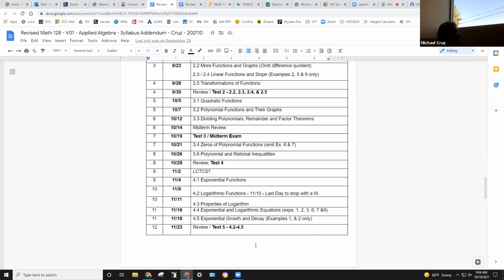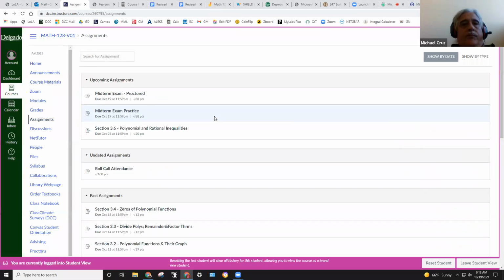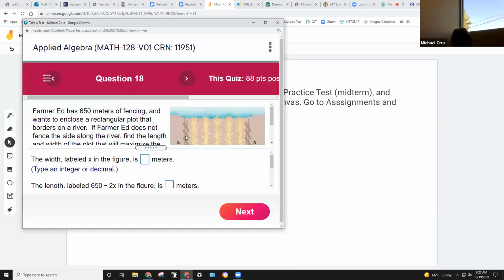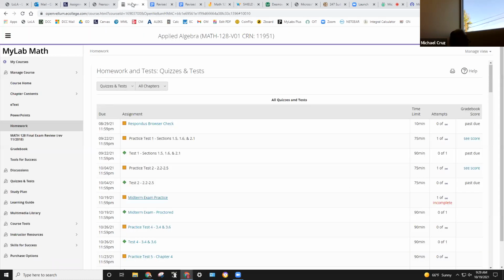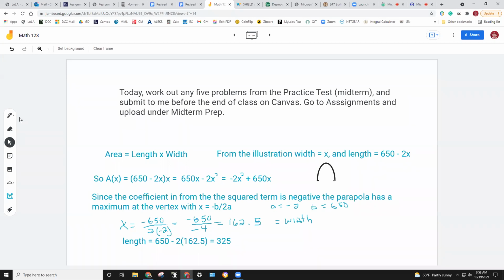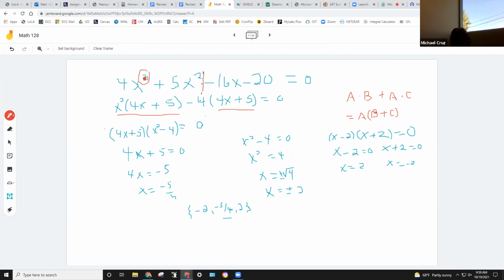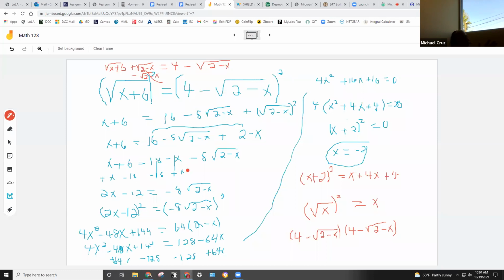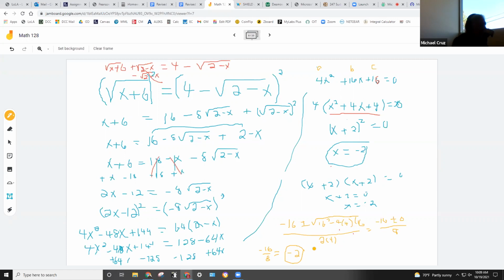Applied Algebra Day 13